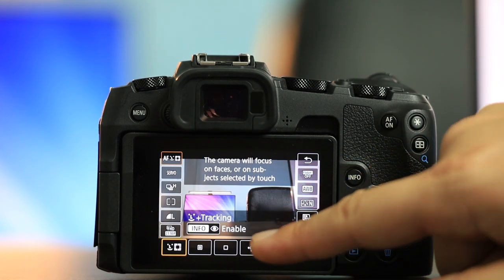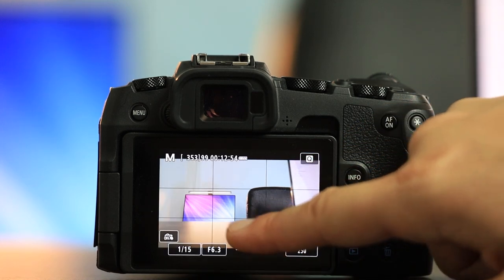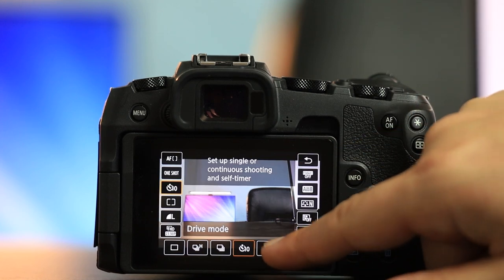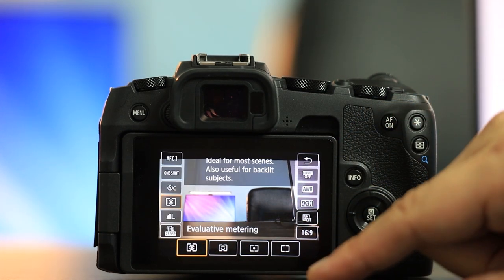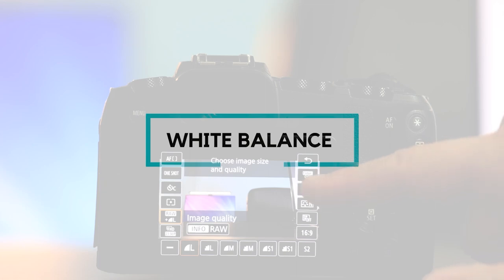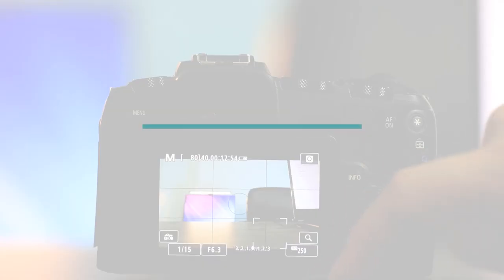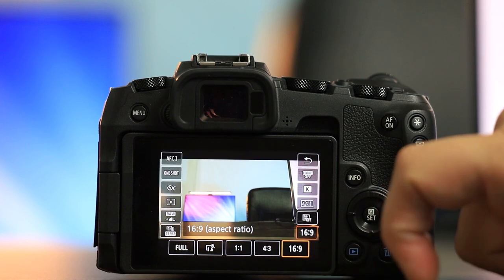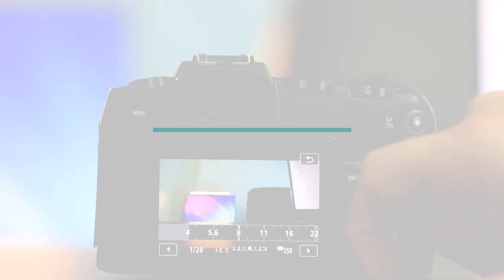Canon EOS RP - BEST Camera Settings For Photography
All Canon EOS RP Settings For Photography Are In Todays Video, So You Can Get The Most Out Of Potentially The Best Mirrorless Camera 2020 (On A Budget.)

MY GEAR:

CAMERAS:
(UK) - Canon EOS RP
(USA) - Canon EOS RP

LENSES:
►My Lens For Everything
►The Best Cheap Lens Ever
►My Favourite Video Lens
►Best Cheap 70-300mm Lens
►The Best Wide Angle Lens Ever

TRIPODS:
►My All In One Photography and Video Tripod
►Jobi Gorillapod

MEMORY CARDS
►Sandisc 64GB 150mbs (Super Deal)
►Sandisc 32GB 300mbs (4K Video and High Continuous Shooting)
►Sandisk 512GB 170mbs (Large Storage, great performance)

MICS:
►My Studio Mic
►My Lapel Mic
►My Studio Mic Arm
►My On Camera Mic

LIGHTING:
►RGB Light For Background Colours
►My Big Studio Light
►Small Background Studio Lights
►Big Soft Box For Video

ND FILTERS:
►Must Have Variable ND For Video

GIMBAL:
►My Incredible Gimbal For Pro Video

EXTERNAL CAMERA MONITOR:
►Atomas Ninja
►Benbox Video Transmitter

EXTRAS
►My Fold Away Studio Desk
►My Studio Backdrop
►Space Saving Desk Light

PHOTO & VIDEO EDITING
►My Laptop For Photo & Video Editing
►Must Get Drawing Tablet For Photoshop
►My SSD Hard Drive

Timestamps:

0:00 Intro
0:46 Auto Focus
2:34 Auto Focus Operation
3:35 Drive Modes
5:27 Metering Modes
6:47 Image Format
8:19 White Balance
9:59 Picture Profiles
10:52 Crop Mode
11:34 Shutter Speed, Aperture, ISO